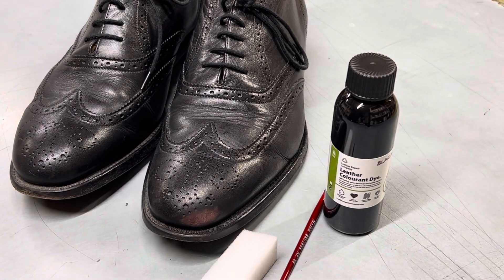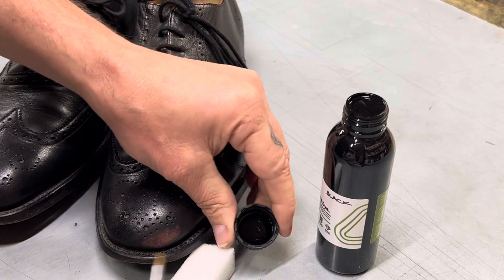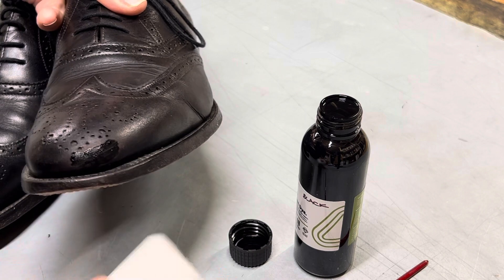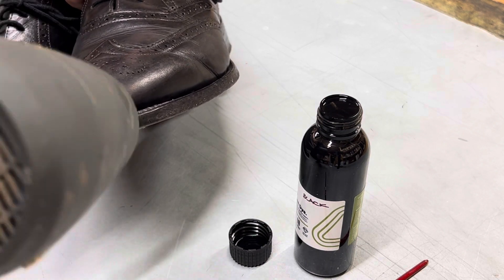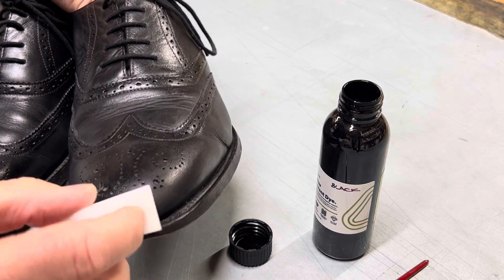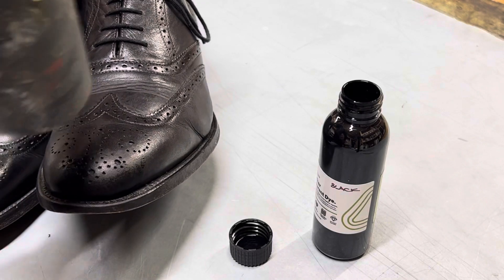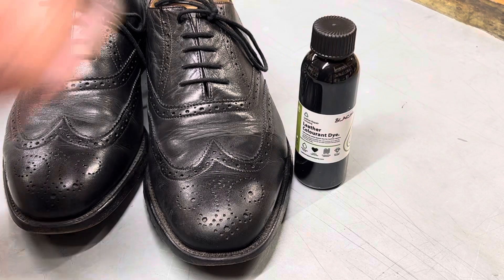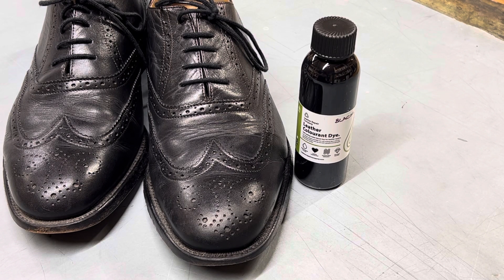How to repair scuffing to leather shoes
Learn How To Fix Scuffs On Leather Shoes Quickly

With a complete shoe care kit you can restore or even change the colour fully of your leather shoes.